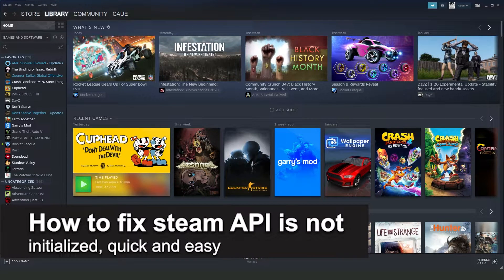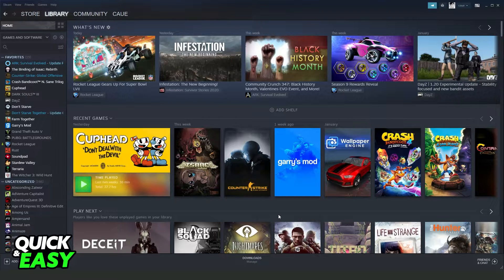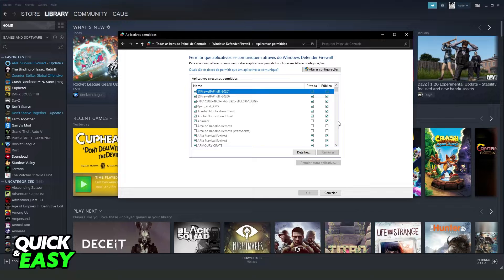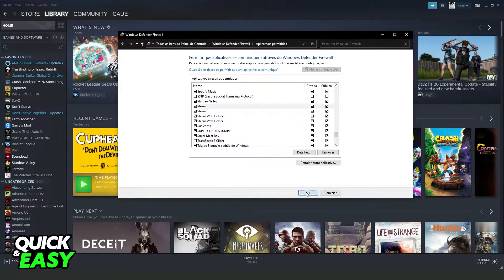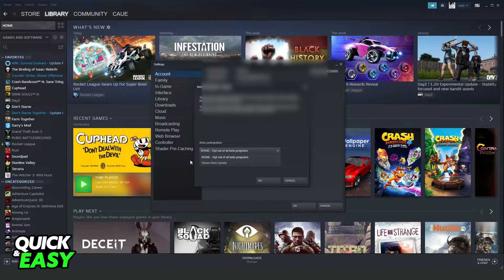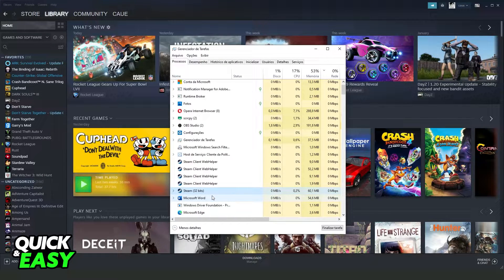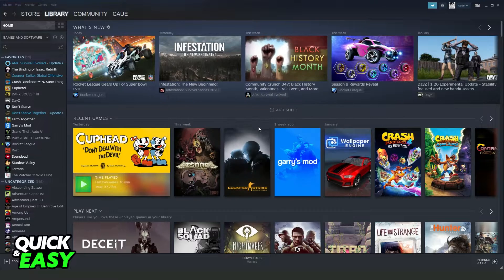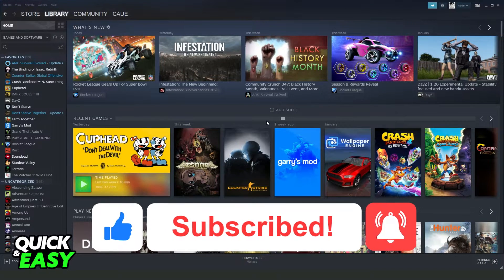How To Fix Steam API Is Not Initialized [BEST Way!]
In this video I will show you how to fix steam api is not initialized.

I hope I have helped you with the video!